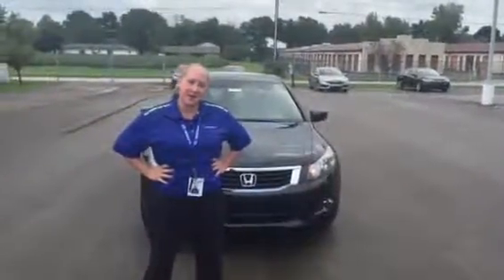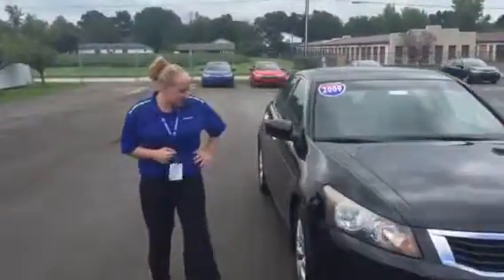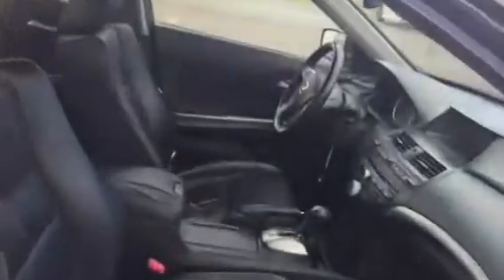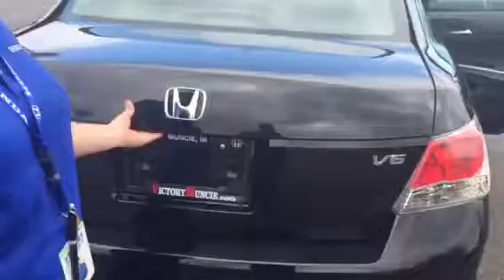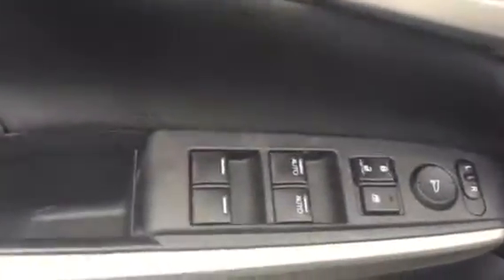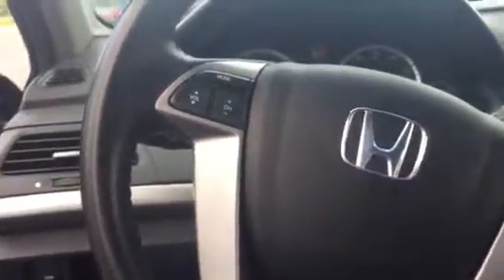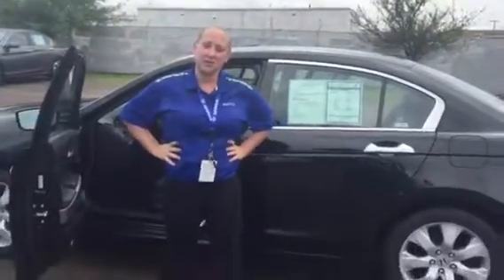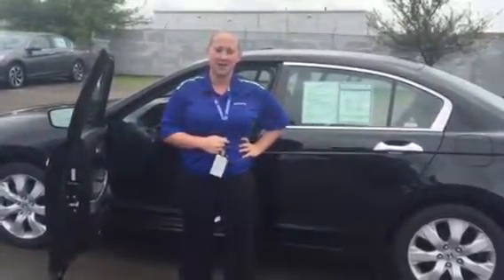09 Accord V6